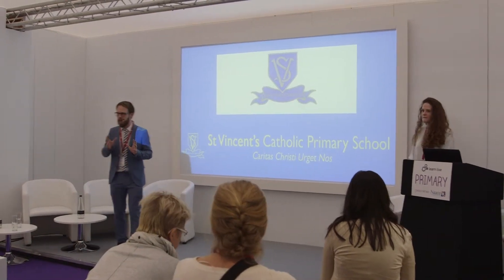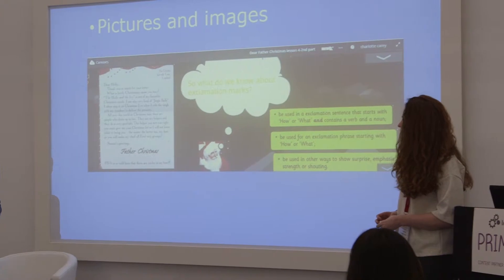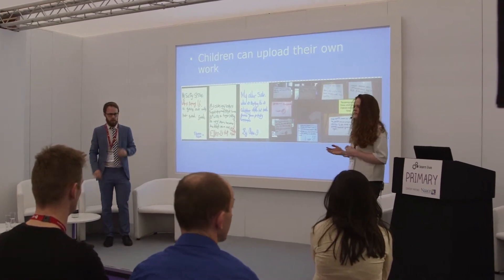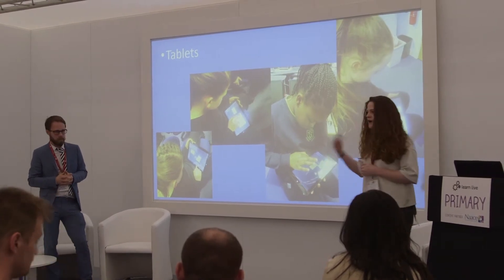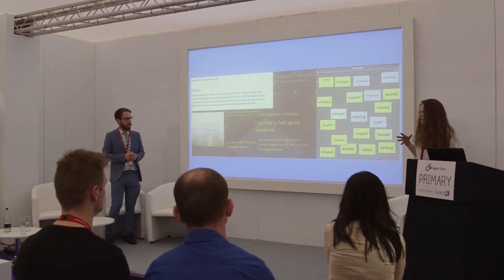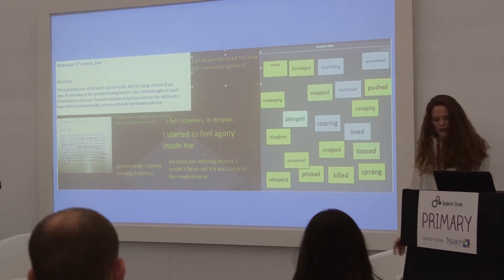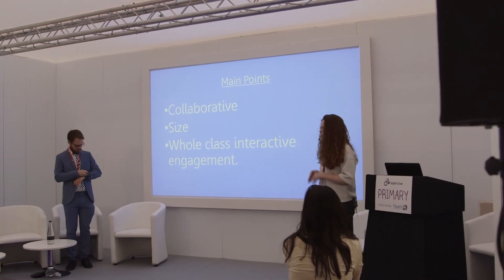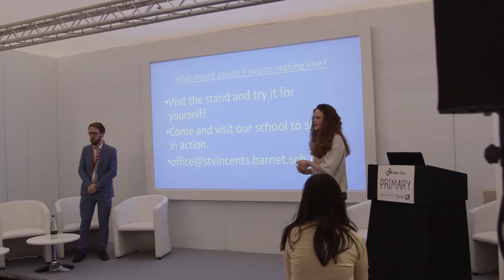St Vincent's Primary presentation - BETT 2017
Charlotte Carey and Owen Griffin from St Vincent's Primary School in London explain the immense value they have seen from investing in Nureva Span across all of their 12 classrooms.